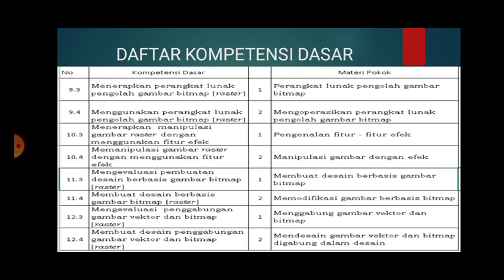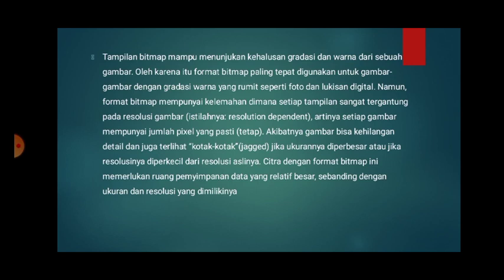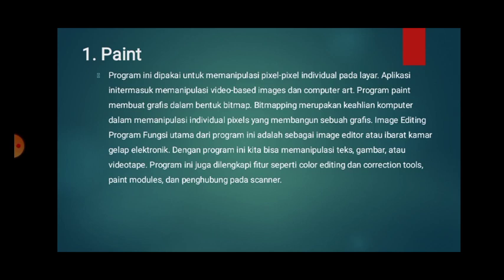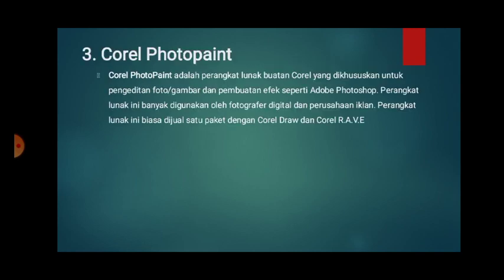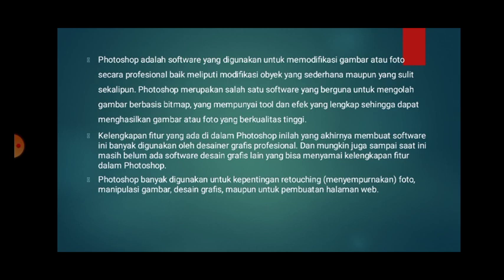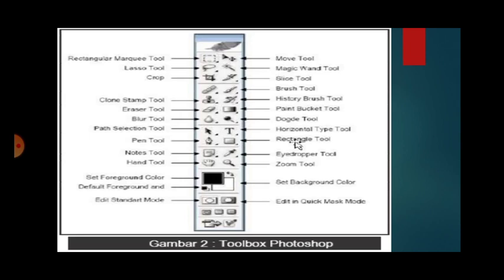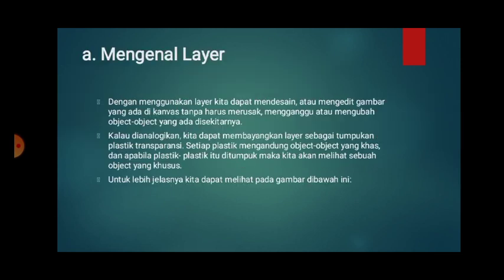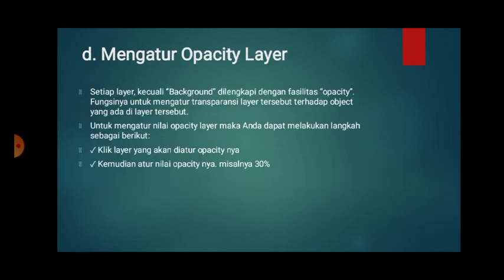Desain Grafis Kelas X Kamis13 Januari 2022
Kelas X Kamis13  Januari 2022
INFO PENTING
a. Siswa – Siswi  melaksanakan Absensi
1. Guru/ Siswa praktik/PJJ disekolah
2. Guru/ Siswa PJJ dirumah =
b.  Siswa – Siswi  mempersiapkan Materi Pelajaran Semester Genap
c.  Membuat rangkuman seluruh pelajaran disekolah/ di rumah